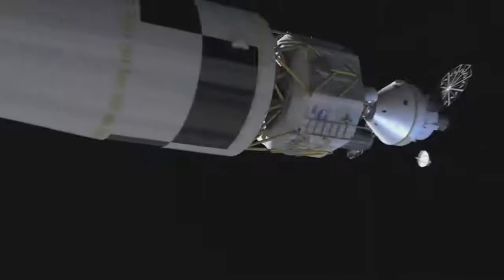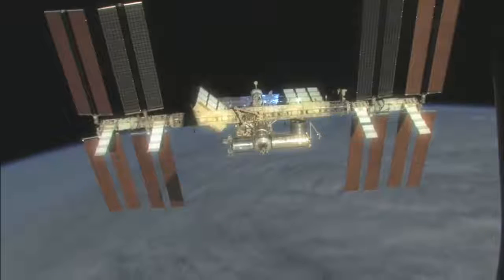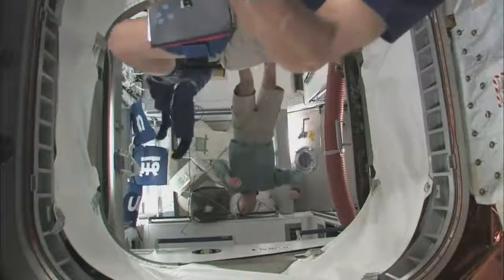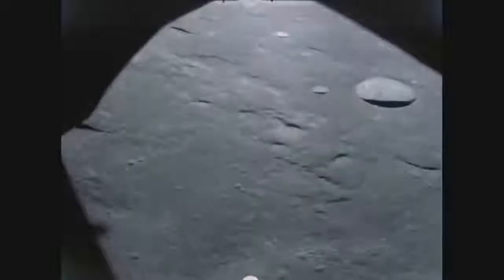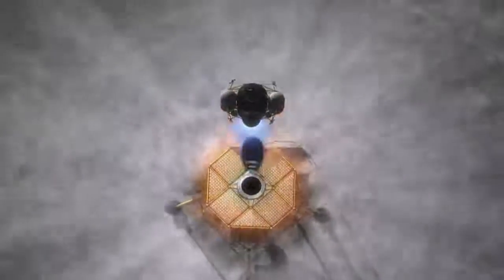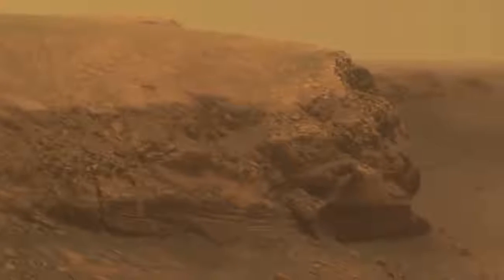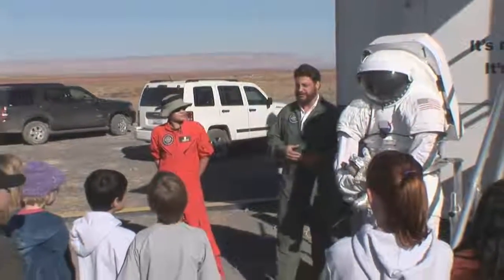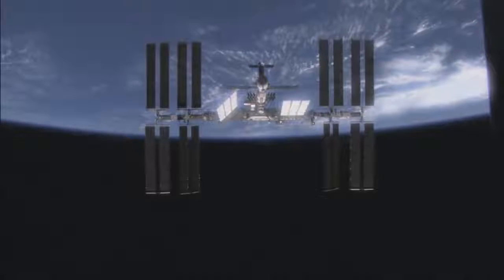★ NASA Returning to the Moon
Video on the return from the moon.